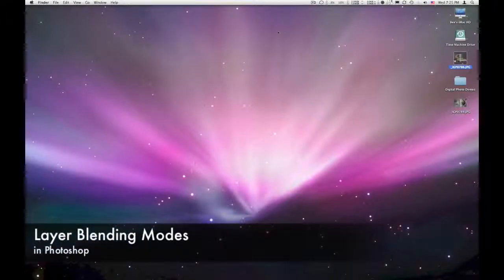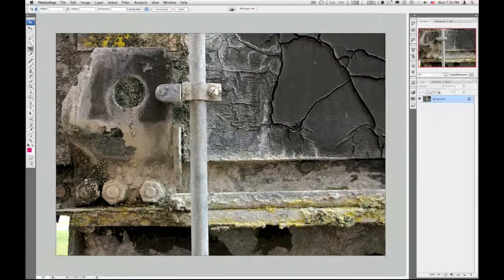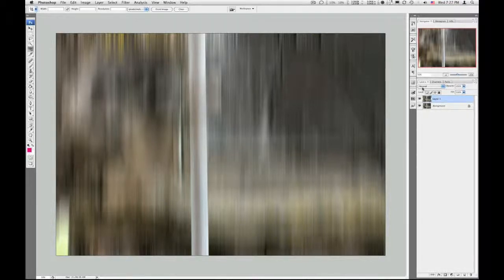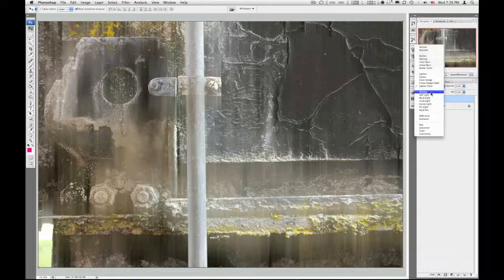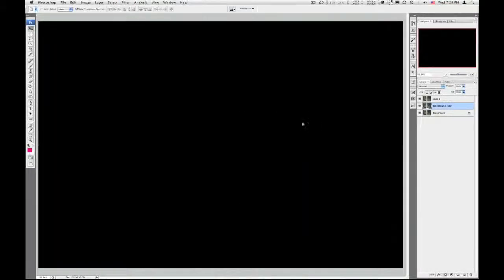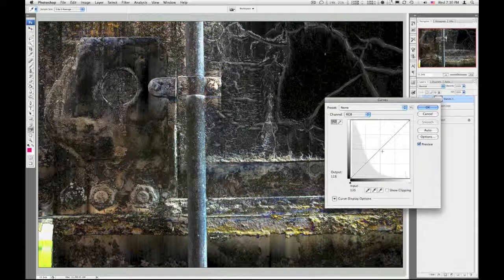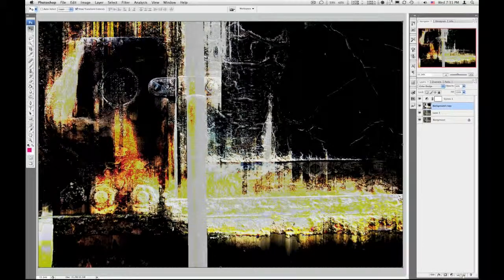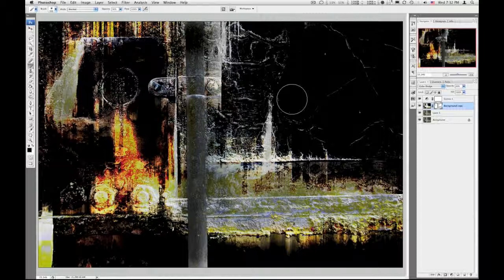Photoshop-Layer Blending Modes Demo #1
Layer blending modes in CS3